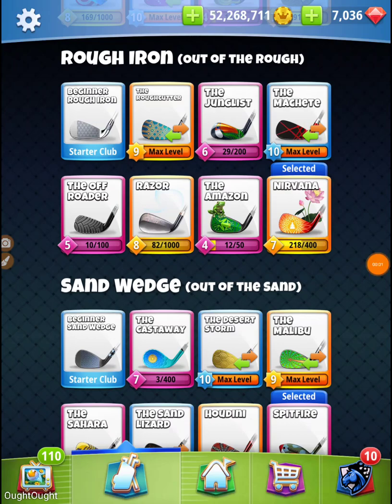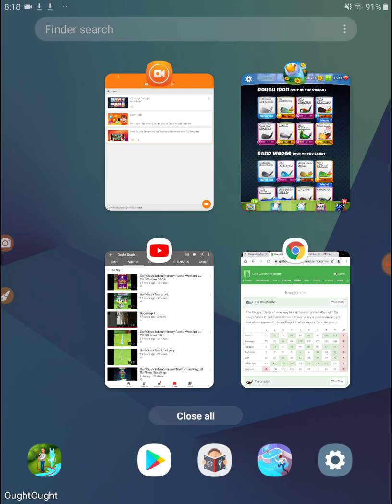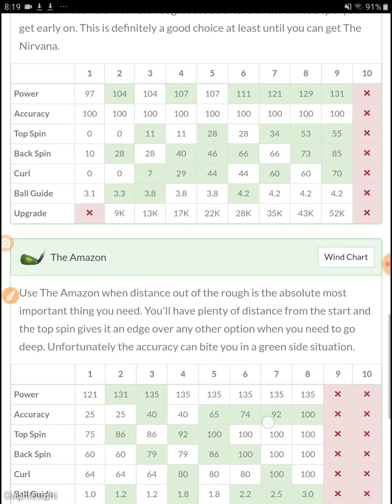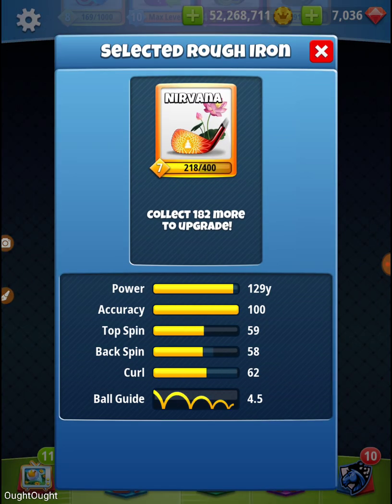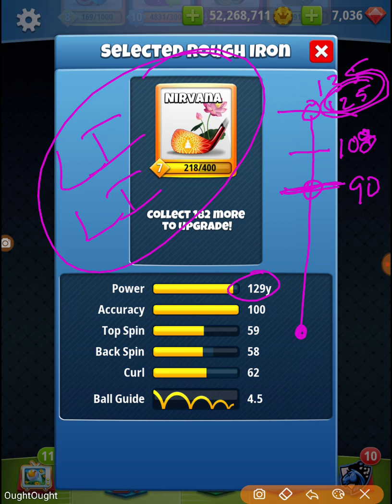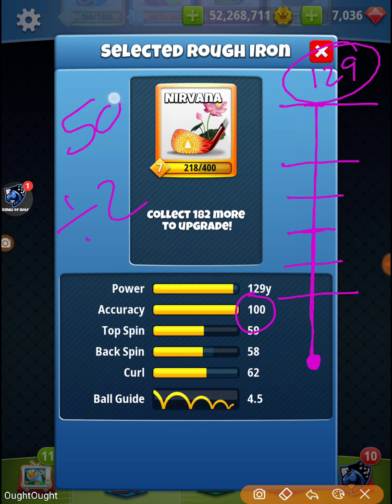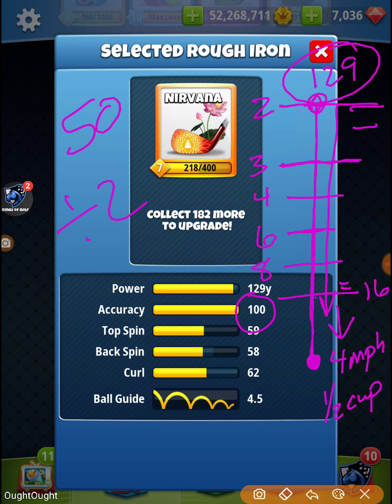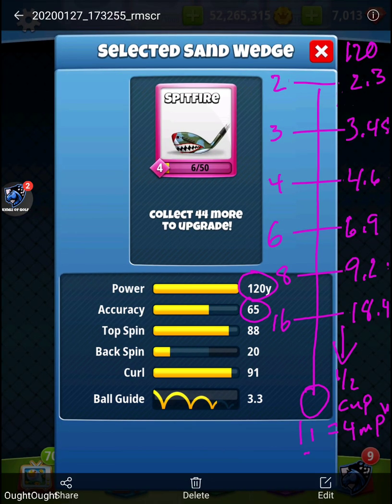Golf Clash Clubs Rough Iron/Sand Wedge wind numbers